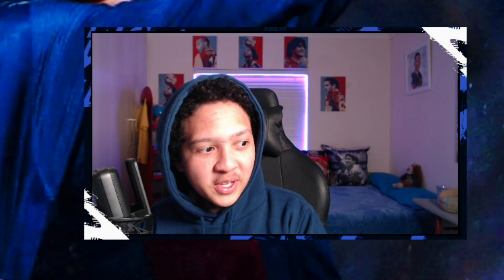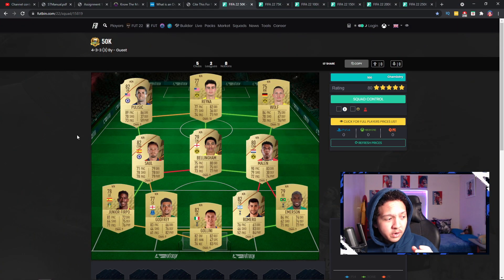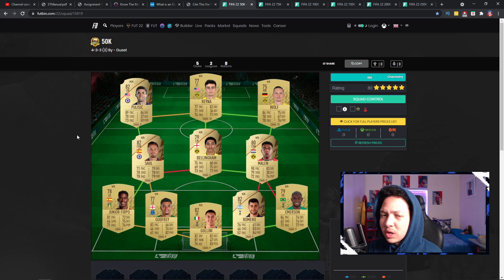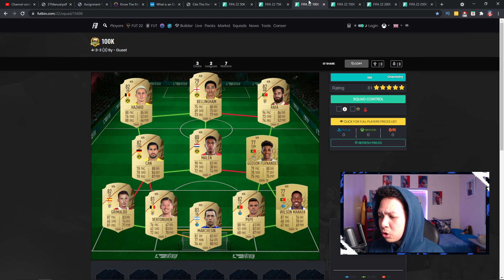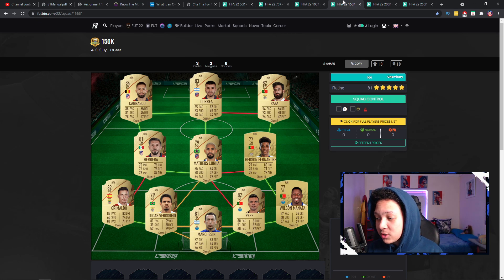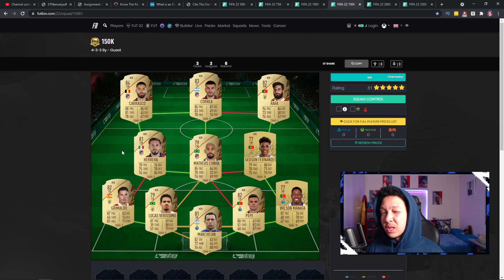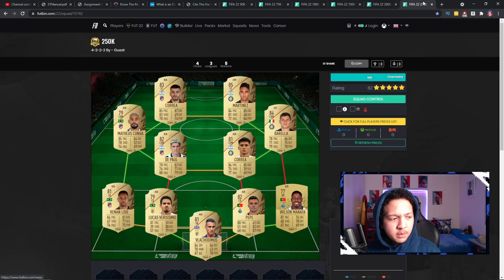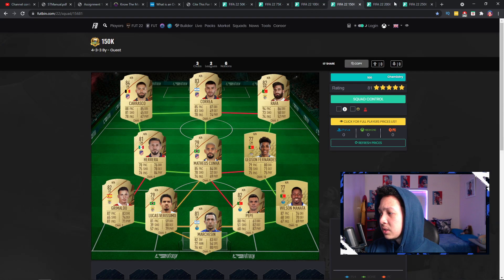FIFA 22 ALL BEST STARTER TEAMS! FIFA 22 50K, 75K, 100K, 150K, 200K, 250K HYBRID SQUAD BUILDER!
FIFA 22 STARTER SQUAD BUILDER
FIFA 22 STARTER TEAM
FIFA 22 BEST STARTER TEAMS
FIFA 22 SQUAD BUILDER

- Elgato Game Capture HD60

► MetaMike